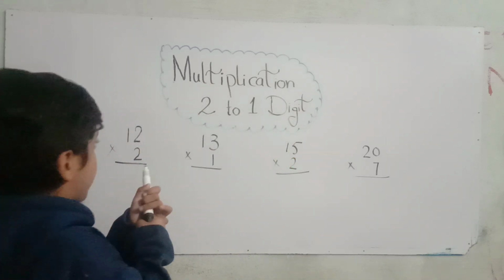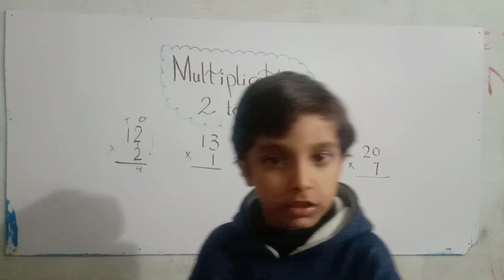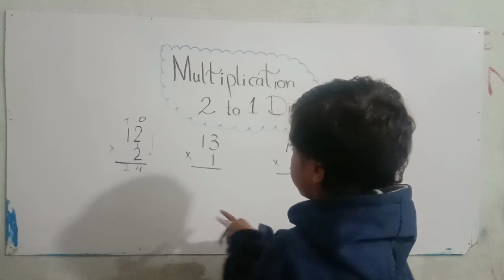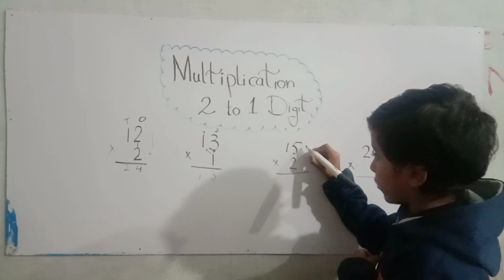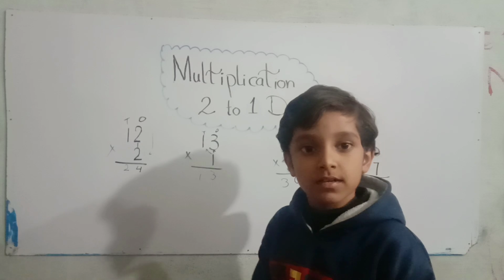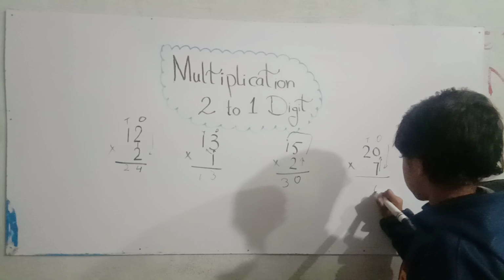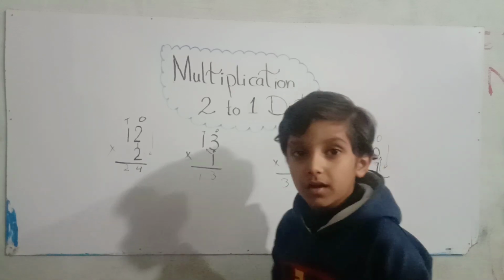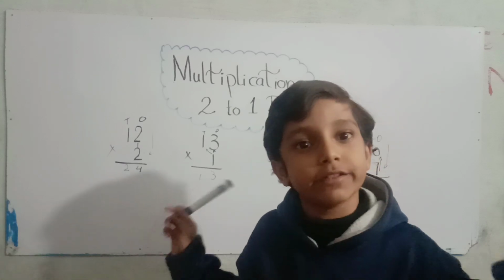2 To1Digit Multiplication For grade 2|Learn Math With Hashir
Video Description:
Welcome to "Learn with Hashir"! In this video, Hashir explains 2 to 1 multiplication in a fun and simple way for Grade 2 students. Watch as he breaks down the steps to make multiplication easy to understand and practice. This lesson is perfect for young learners looking to improve their math skills!

🔢 What you'll learn:

Understanding the concept of 2 to 1 multiplication

Step-by-step examples

Tips to solve multiplication problems quickly